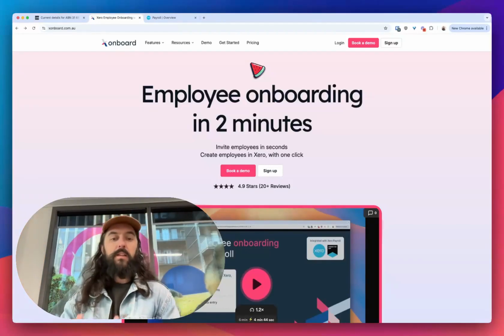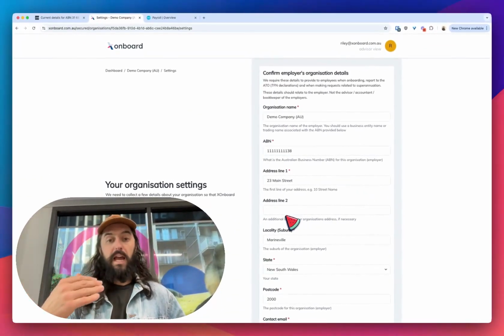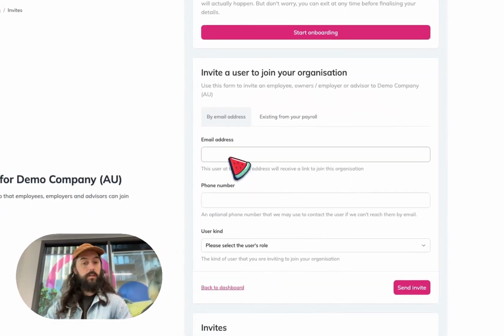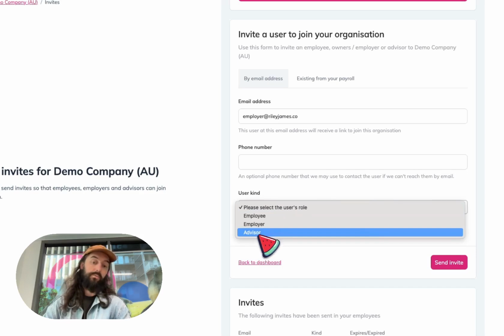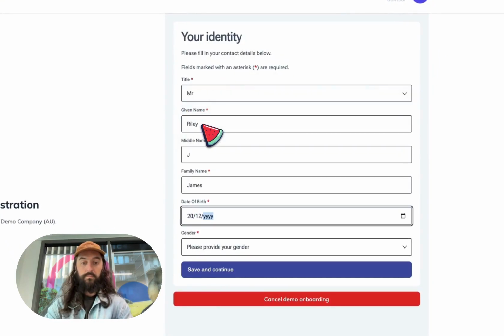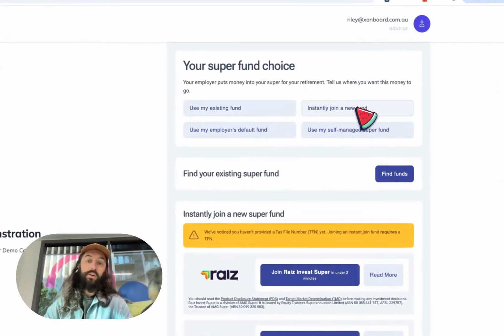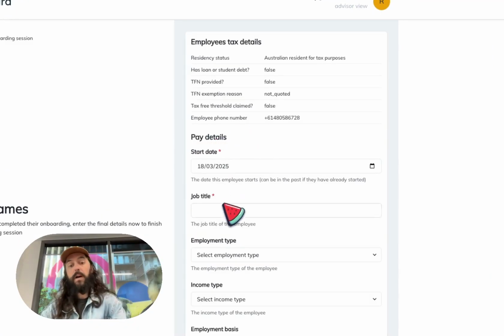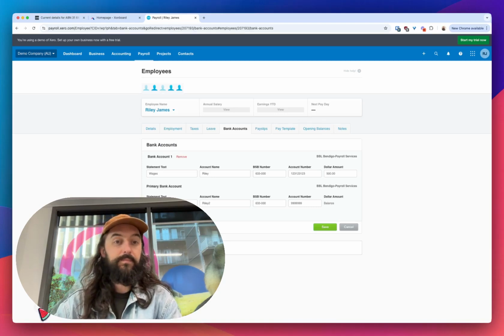Xonboard demo for bookkeepers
This is an end to end demo of how to start onboarding your employees into Xero using Xonboard.

It covers:
- Connecting to Xero
- Setting up your first organisation
- Setting your default super fund
- Setting up super stapling & TFN declarations
- Inviting your first employee to onboard
- Invite your client (employer) to manage the process (if desired)

Then we run through the entire employee experience

And finally, how to send the employees details to Xero.